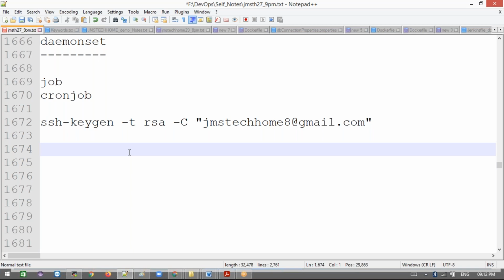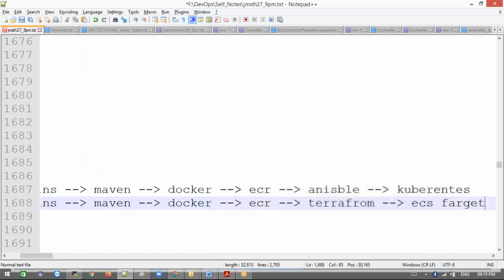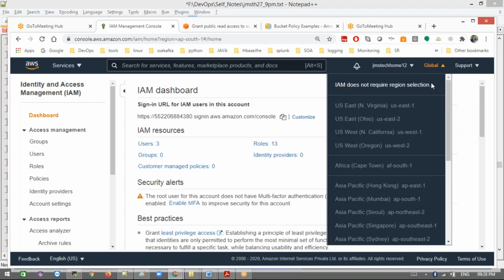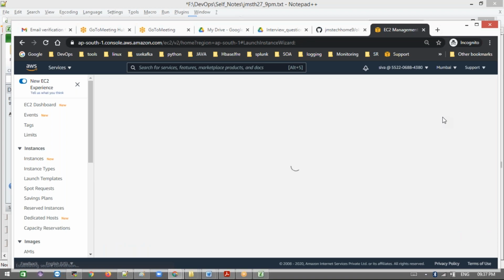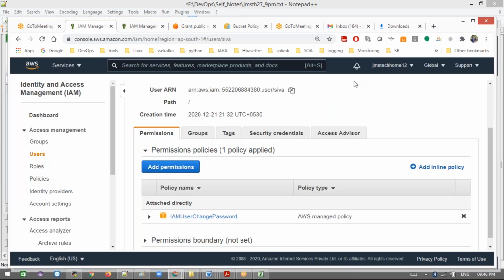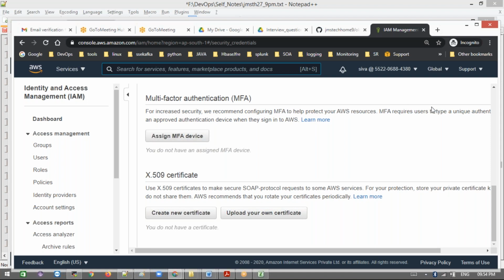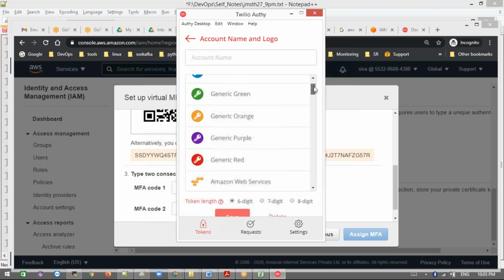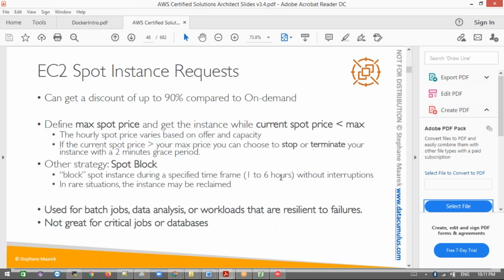#15 | AWS | IAM | IAM PART-1 | NB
This Video will help us to understand concept of Linux Shell script basics followed by practical demo. Below topics covered:-

ABOUT AWS